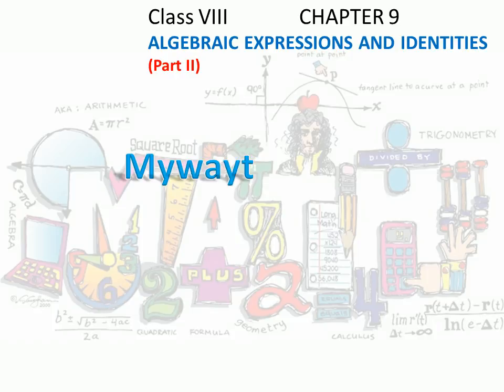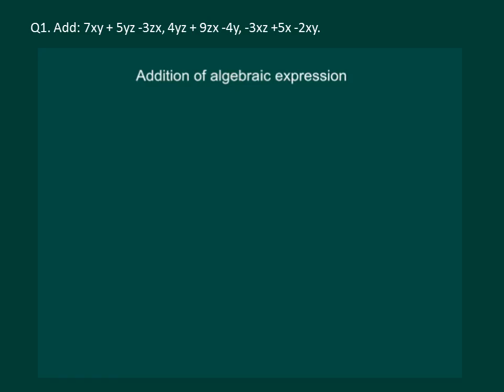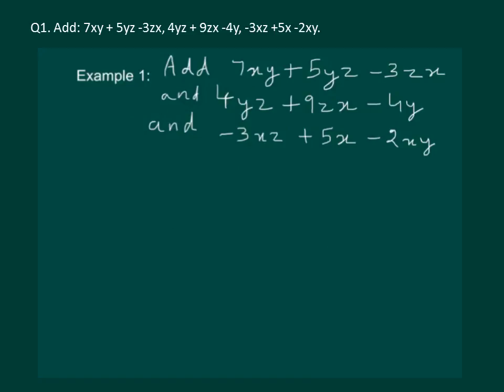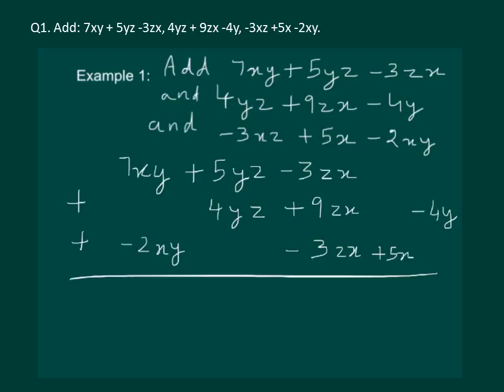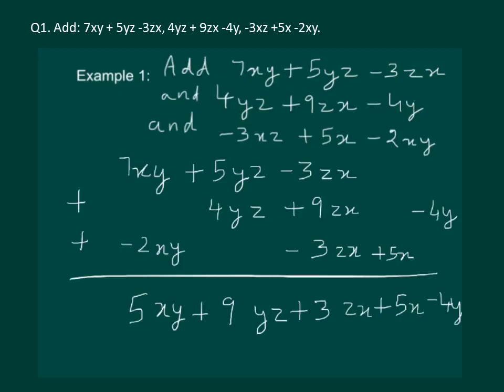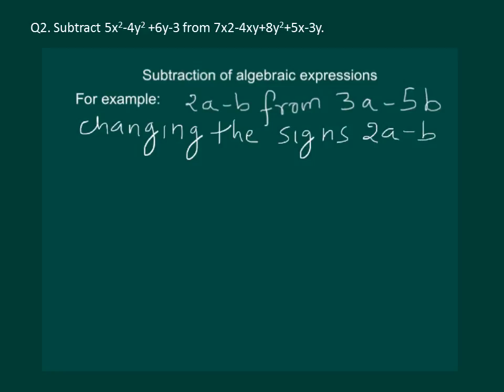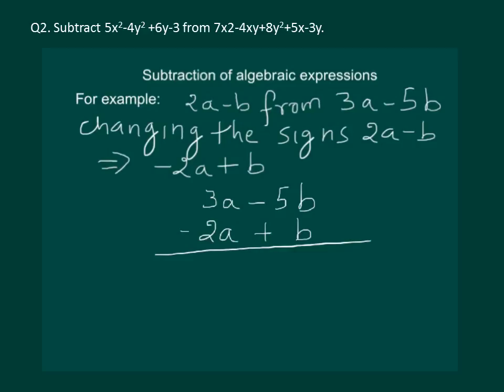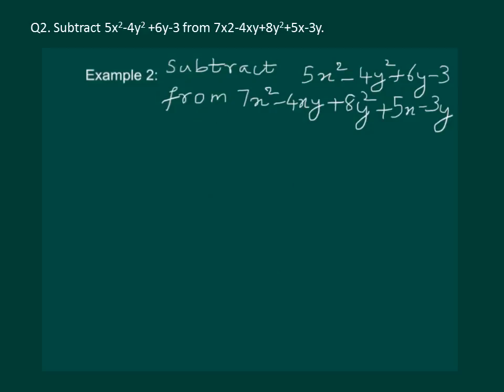Math Class 8 Chapter 9 Part II|Algebraic expressions and identities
Algebraic expressions and identities |Algebraic expressions and identities for class 8
CBSE Class 8|NCERT Chapter 9|CBSE class|E tuition|E class|Video on algebraic expressions and identities| Topics in Algebraic Expressions and Identities| Class-8th Maths-Algebraic Experssions & Identities| Algebraic expressions|

In this chapter, we shall study about algebraic expressions using constant and variables, algebraic expression and its terms, monomial, binomial, trinomial and coefficient, constant term, like /unlike terms.